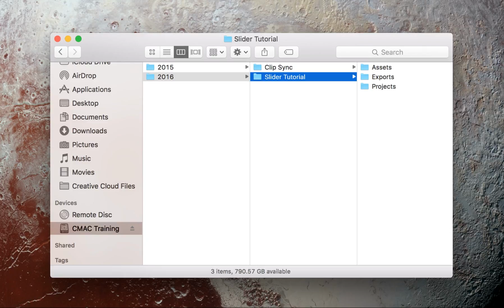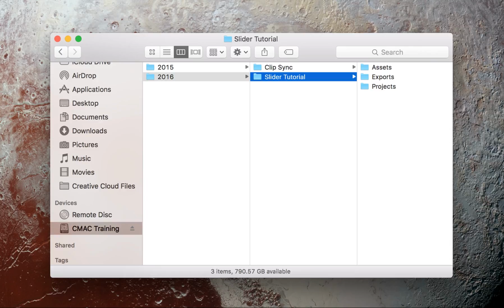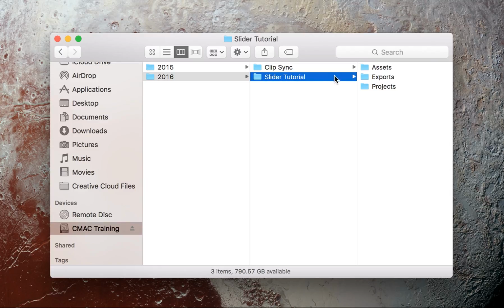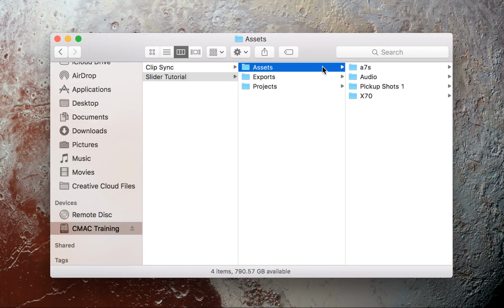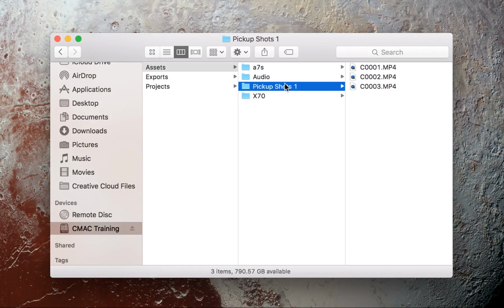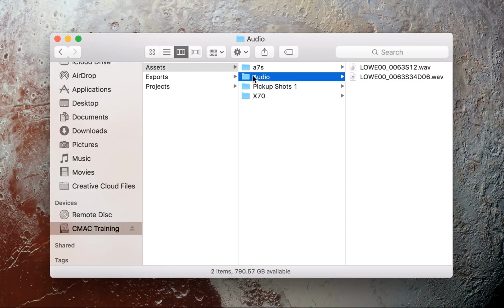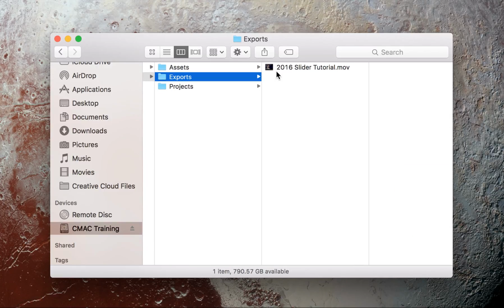Folder Structure Tutorial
Kyle explains his project folder structure.